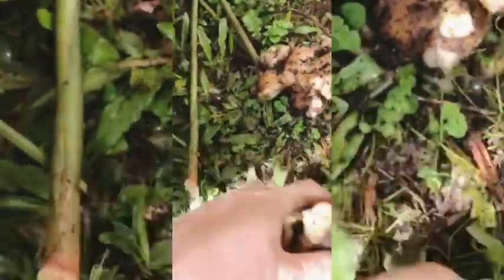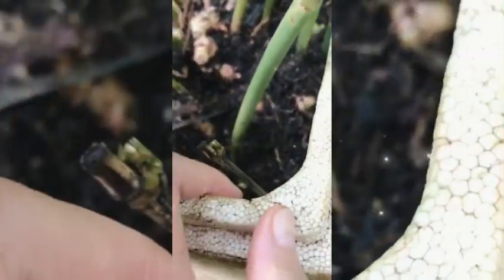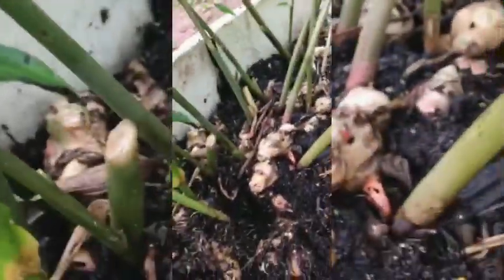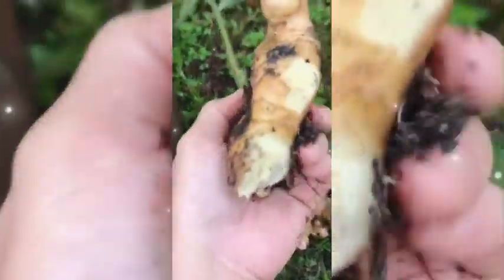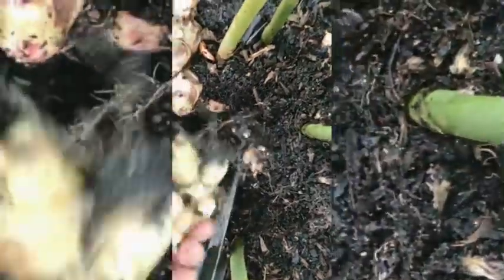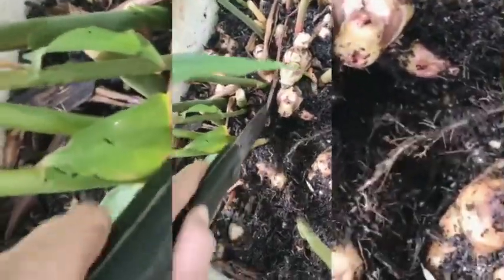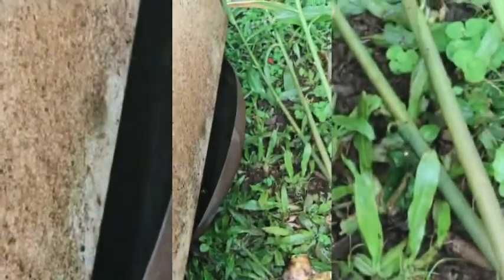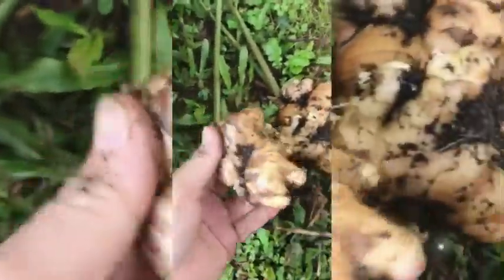How to harvest ginger l Gardening Australia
Hi yt fam- friends, how are you all doing
hope you’re doing great.

Planting ginger is so much easy, either from your planter or directly in the soil.

It’s been less than a year and our homegrown ginger doing really well so lush and even bigger roots.

Now lets dig some of this organic homegrown ginger
to use it to some of the cooking. Its payback time after all those hardworks that we been doing.

Most enjoyable time when you dig up and found out that your homegrown ginger is spreading way so much and it makes you happy. 😊

✨Tips: Ginger, loves the warm climate weather and they all thriving really well if you give them good aged manure like chicken manure etc. likewise give them water often when growing season so they give you more ginger and youll be surprise.

Happy gardening 👩‍🌾 hope you like it.🌱🌱